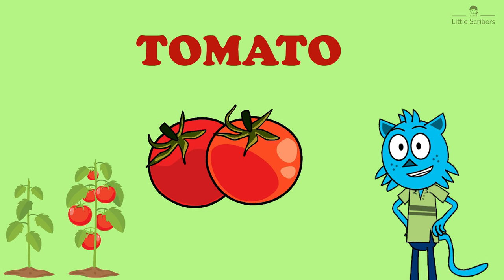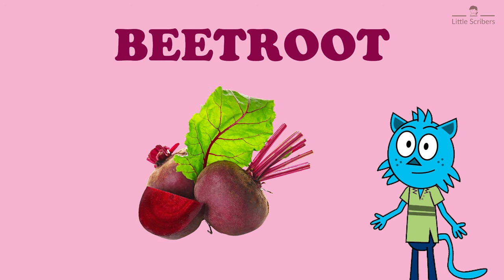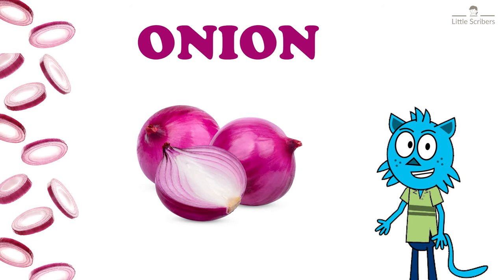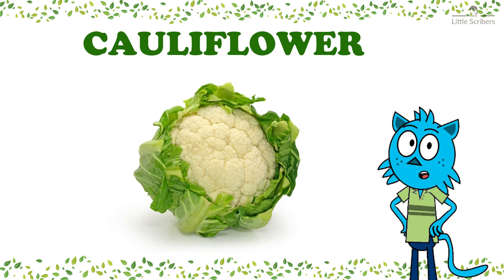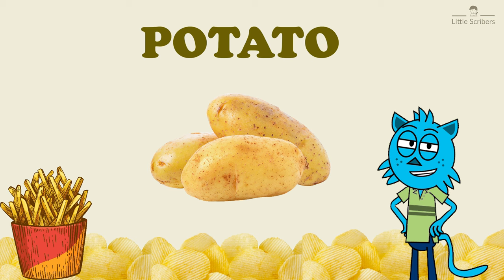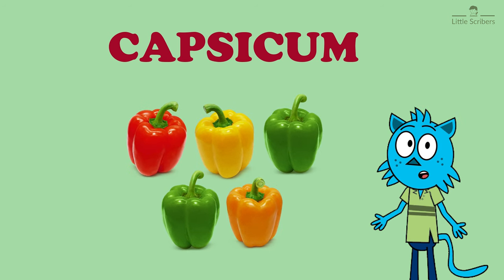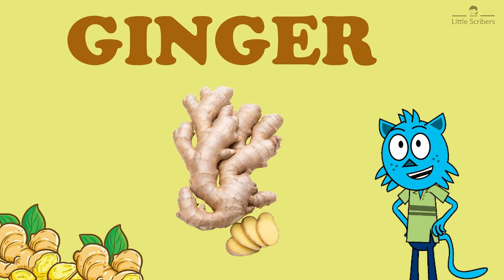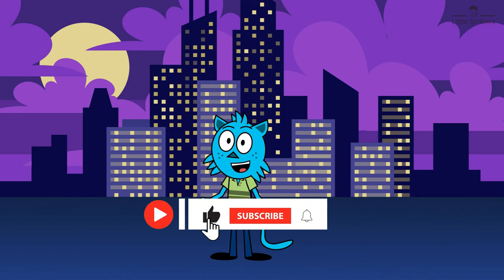Learn vegetables | English Vocabulary for Kids.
Welcome to 'Little Scribers', your one-stop destination for fun and
educational content designed to spark the curiosity and imagination of young little minds.We believe that learning should be an exciting adventure. We focus on learning not only informative but also entertaining.